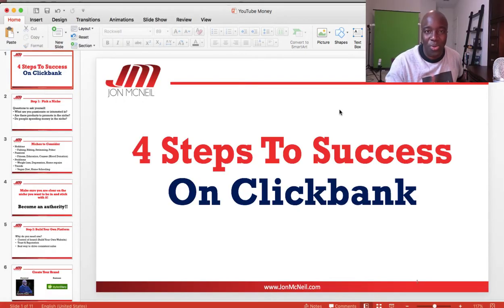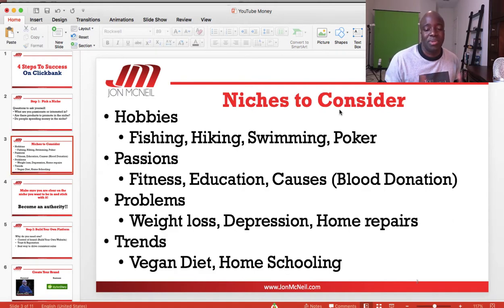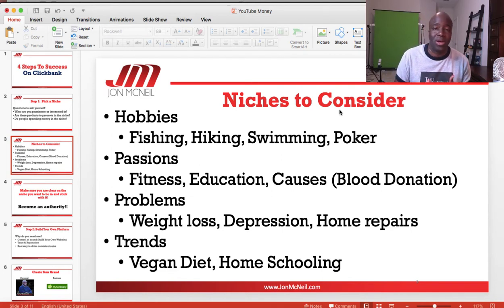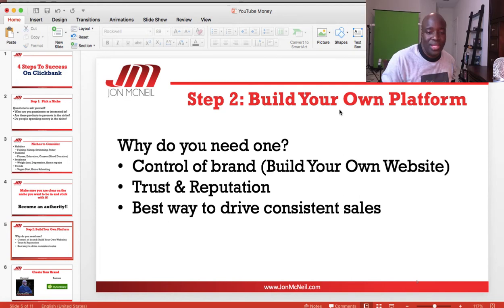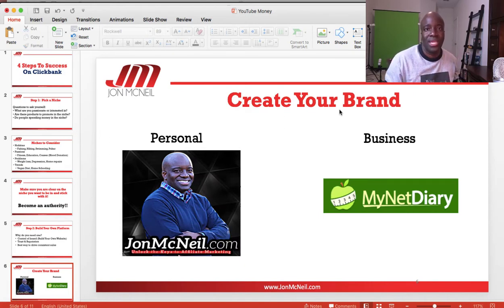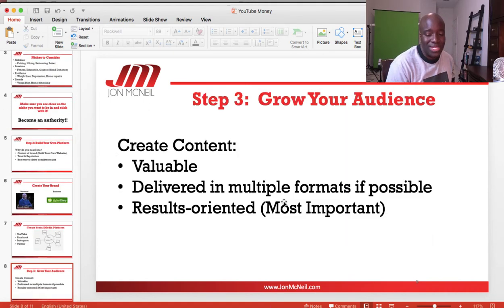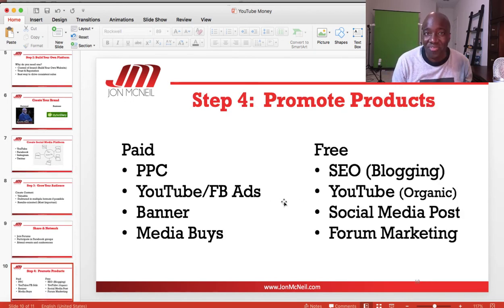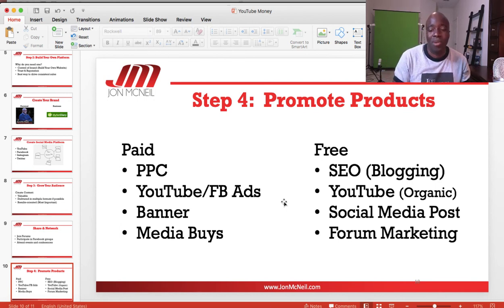MAKE MONEY WITH CLICKBANK IN 4 SIMPLE STEPS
In this video, I will breakdown how to make money with Clickbank in 4 simple steps.  Making money with Clickbank doesn't have to be as tough as most people think.  Whether you're Clickbank beginner or intermediate, this Clickbank tutorial will set you on the right path to Clickbank success.

Watch how I breakdown how to make money with Clickbank step by step in these 4 steps shown.  After the video is complete be sure to watch the additional video training on how to make money with Clickbank in 20 minutes.

Recommended Training:
4K Passive Income